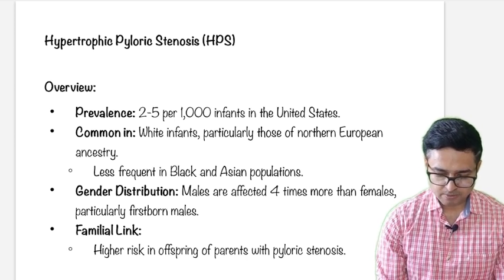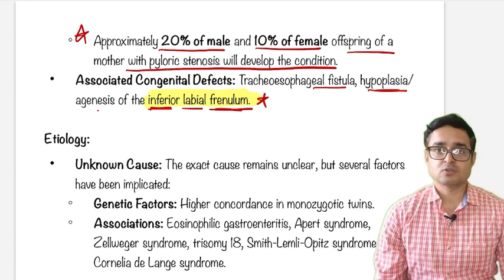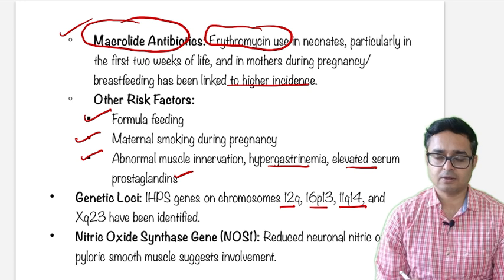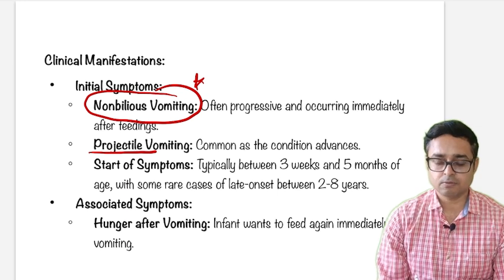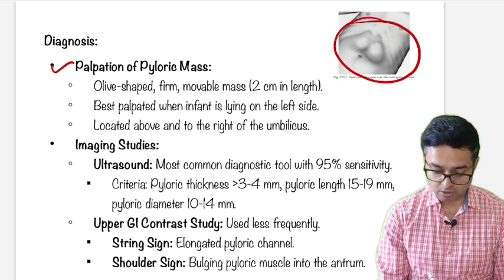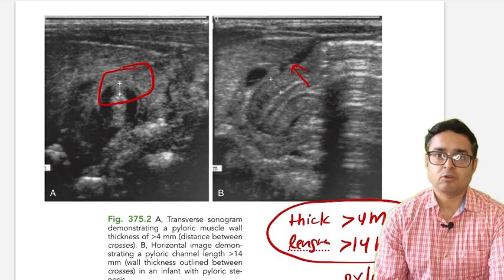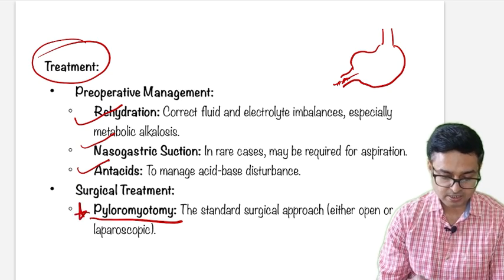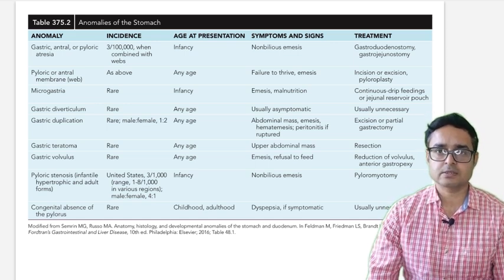Idiopathic Hypertrophic Pyloric Stenosis Simplified | NEET SS & NEET PG Pediatrics Preparation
Welcome to Pedia Academy by Dr. Pankaj—your trusted partner for mastering NEET PG & NEET SS Pediatrics!

Are you preparing for NEET SS 2025 or NEET PG Pediatrics? You're in the right place! This video will cover Idiopathic Hypertrophic Pyloric Stenosis, a high-yield topic essential for your exam success. We’ll break down complex concepts into simplified, easy-to-remember content.

At Pedia Academy, we offer:
✅ Nelson-based high-yield concepts
✅ Comprehensive coverage of General Pediatrics, Pediatric Neurology, Neonatology, Pediatric Cardiology, and more
✅ Daily MCQs, interactive quizzes, and exclusive study notes for enhanced preparation

Our tailored study approach ensures you're ready to excel in NEET SS Pediatrics and NEET PG 2025!

📌 Join our Telegram for daily quizzes and study notes